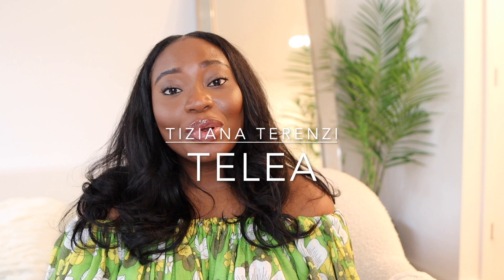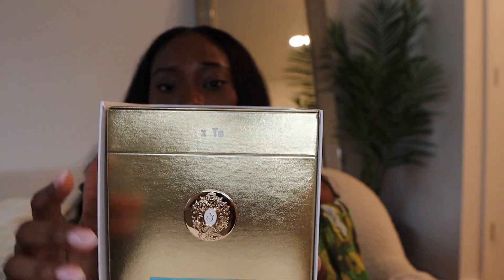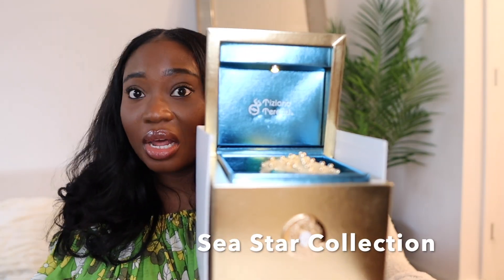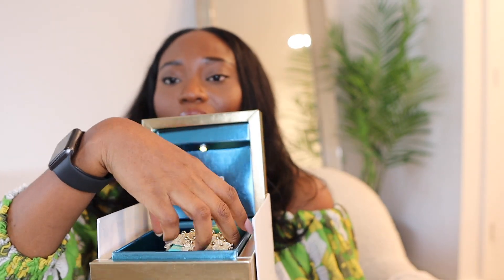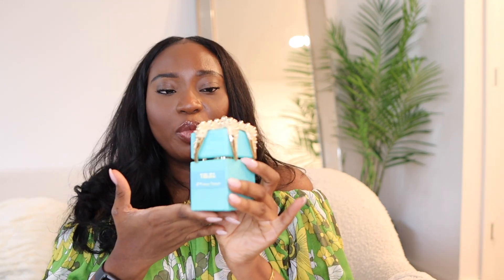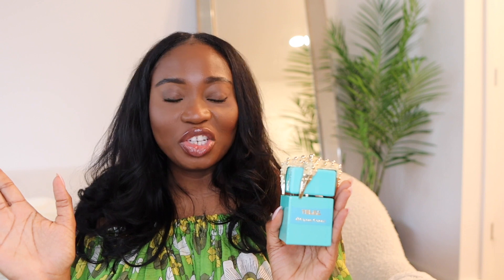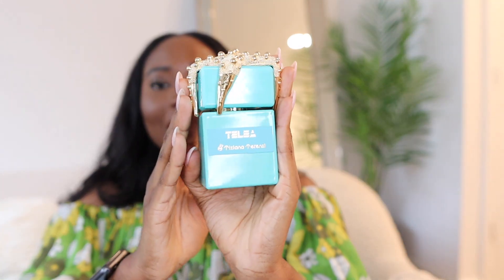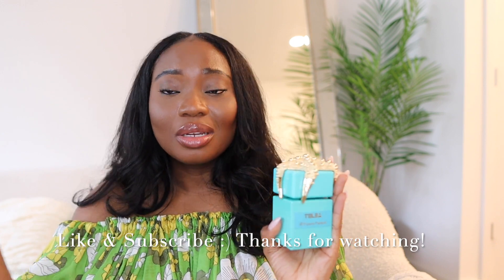TELEA BY TIZIANA TERENZI | PERFUME REVIEW | SEA STAR COLLECTION | WATCH BEFORE YOU BUY!!!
Hi Darlings!
I hope you  enjoy this perfume/fragrance review! Pros and Cons of the Fragrance, I've linked the perfume down below!

                                 PERFUME MENTIONED

◦ TELEA by Tiziana Terenzi Sea Star Collection

Other Perfume Mentioned
◦ Cassiopea Tiziana Terenzi